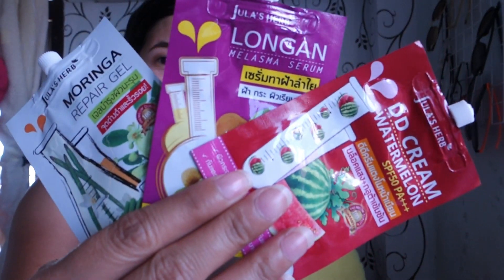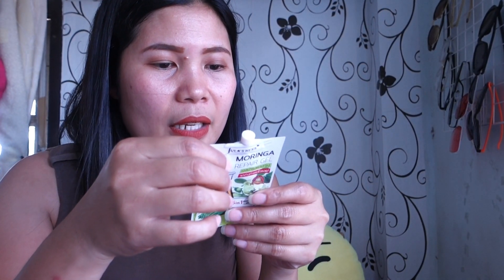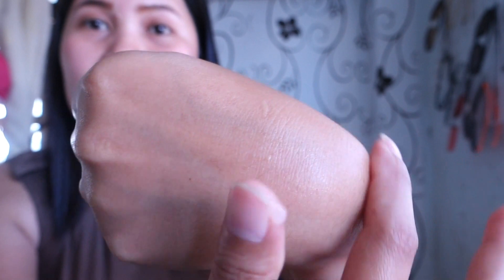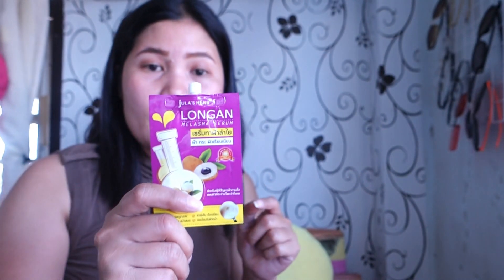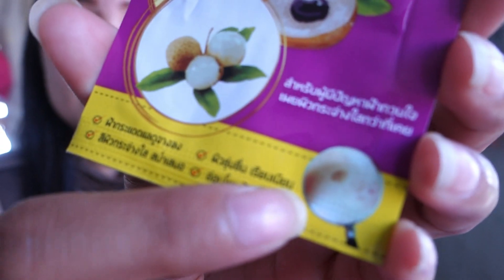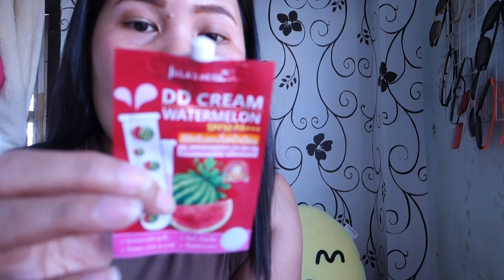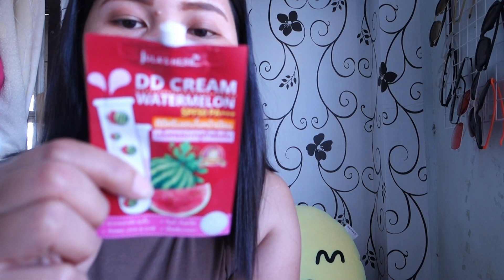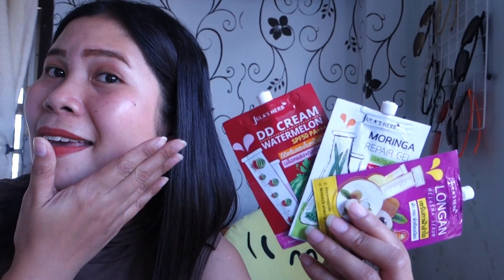THAILAND NATURAL WHITENING: MORINGA Acne Repair Gel, LONGAN Melasma Cream, WATERMELON DD Cream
Thailand Beauty Products are very famous because it is effective and Natural.

Keep Sharing positive vibes!

Music in my videos are not mine.